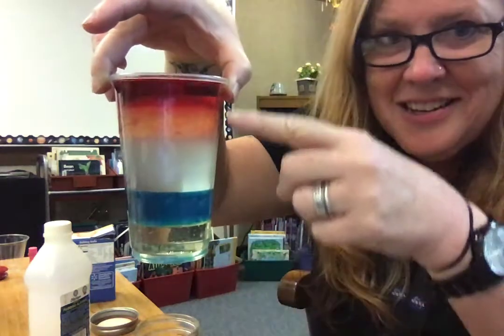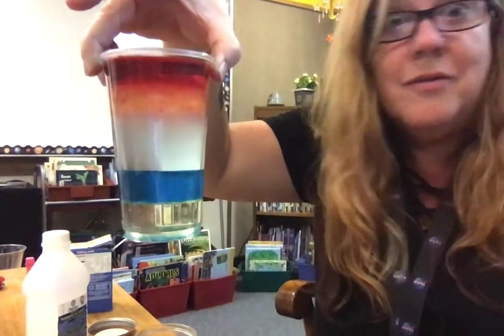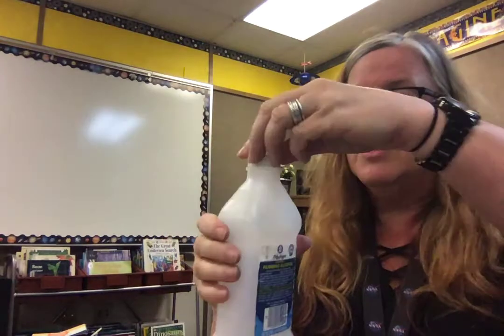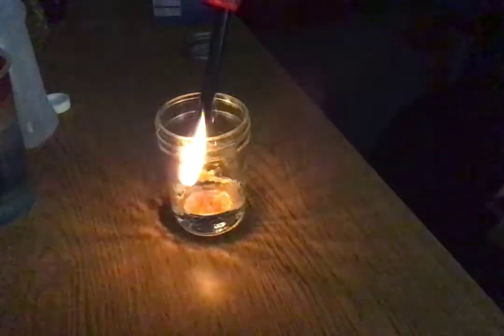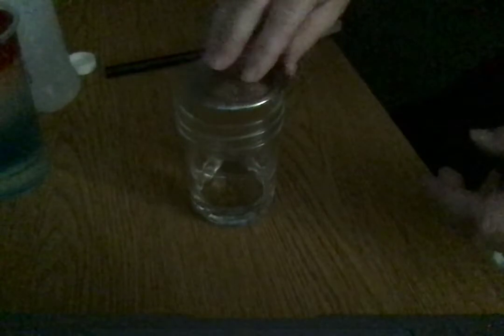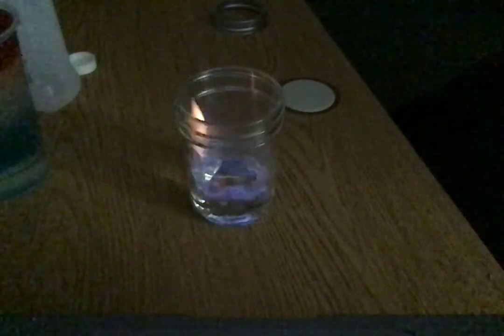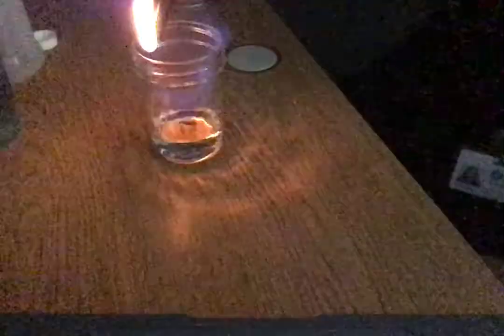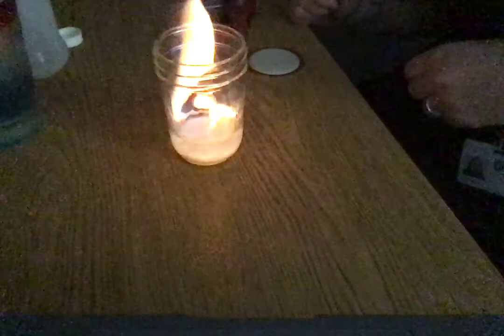Some liquids can catch on fire!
Mrs. Nichols shows kids the dangers of rubbing alcohol.